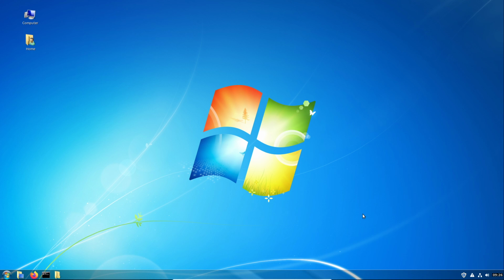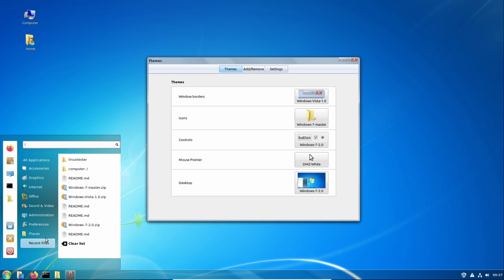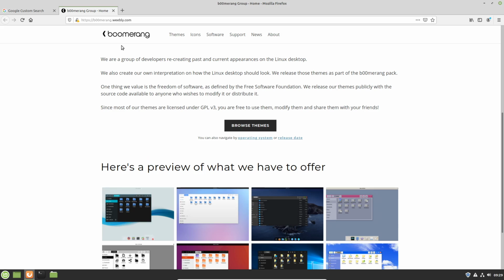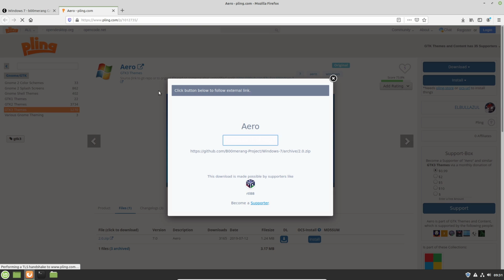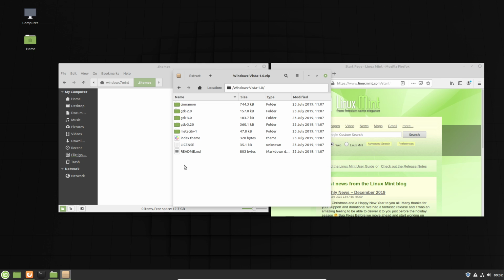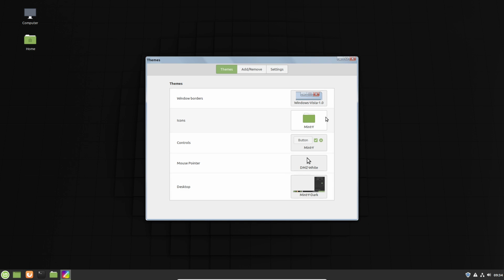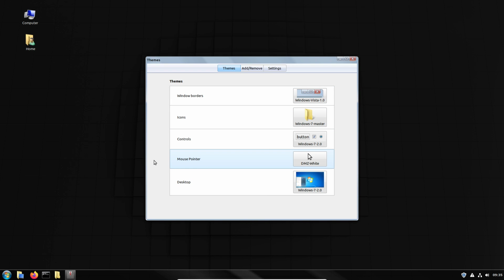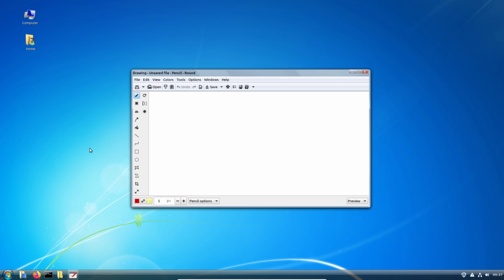Make Linux Mint Look Like Windows 7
After watching English Bob's livestream the other day, I realized I could do a bit better job in Cinnamon/Mint making it look almost identical to win 7. If you're brand new to Linux I got another tutorial video here: